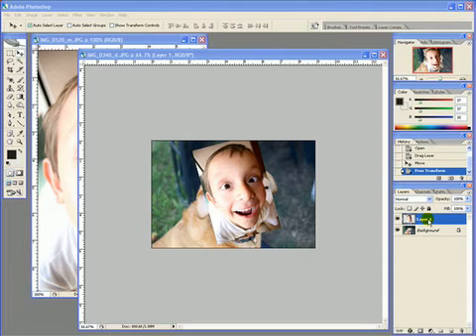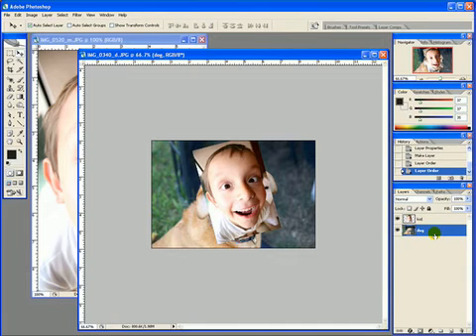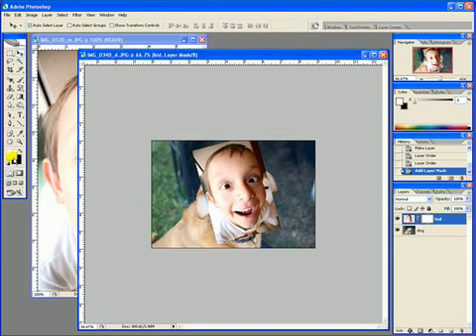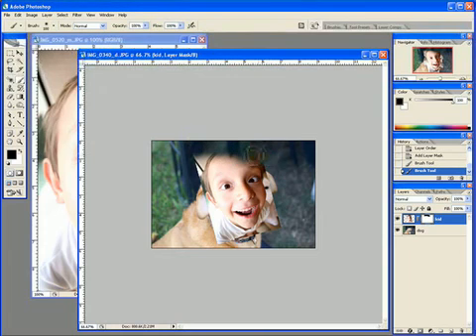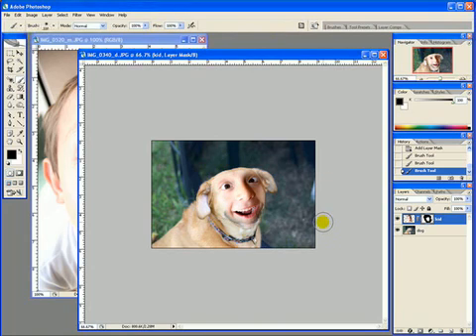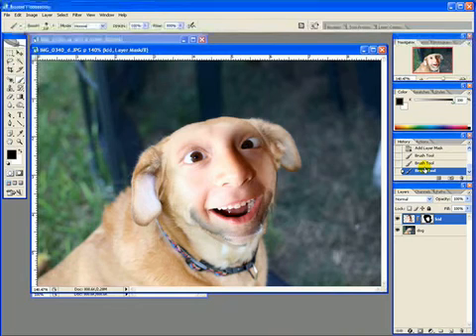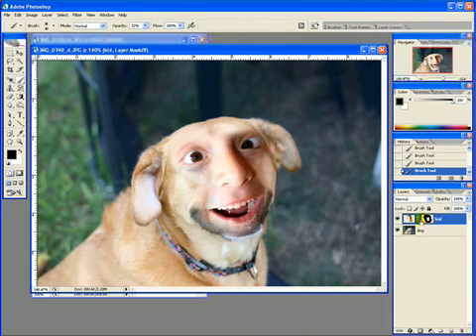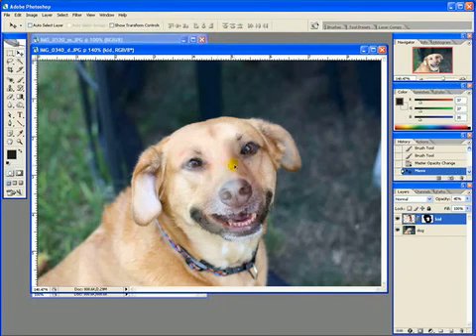Photoshop CS2 compositing images part 2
Masks!